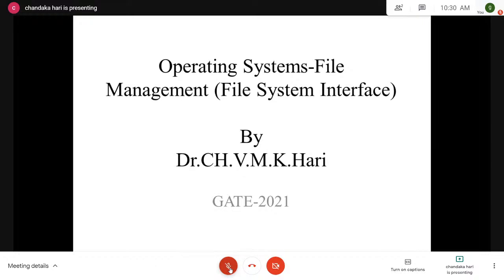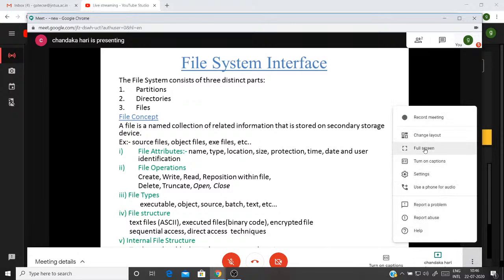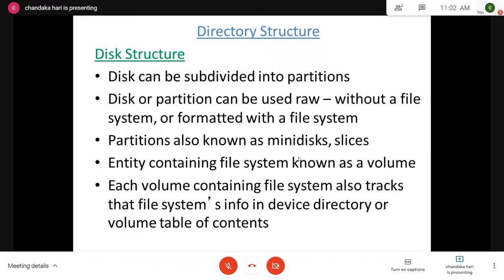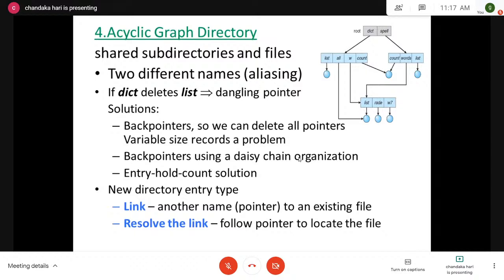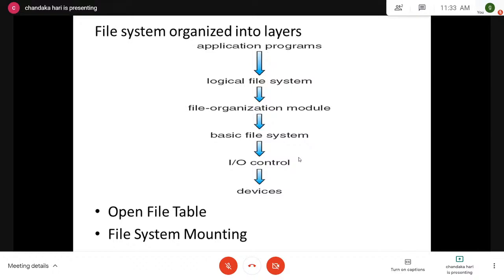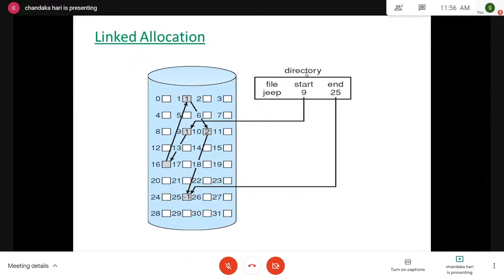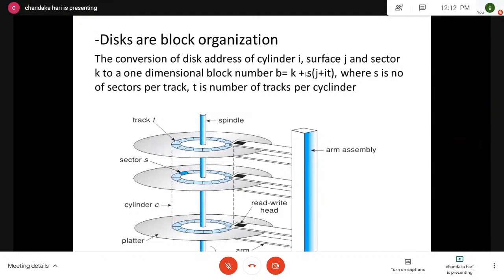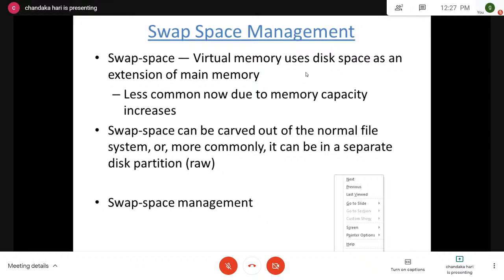GATE Class on Operating Systems (Day-9)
Dr. Ch.V.M. Hari delivering the Lecture